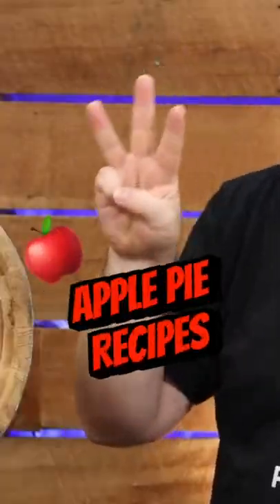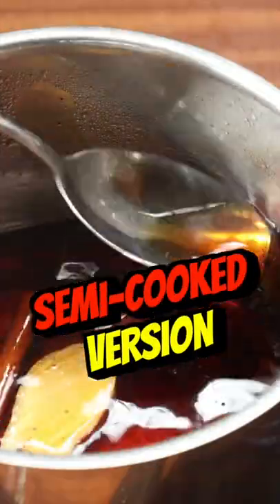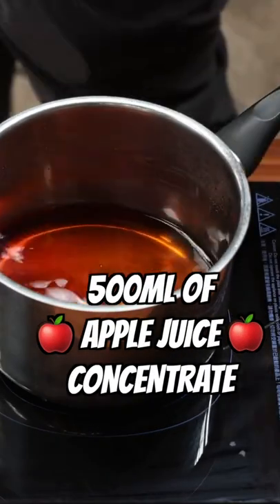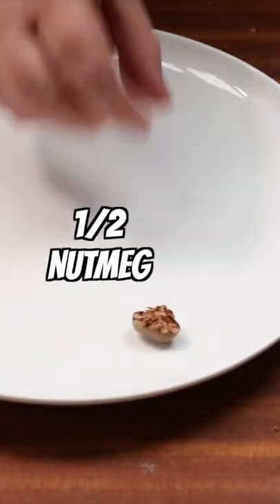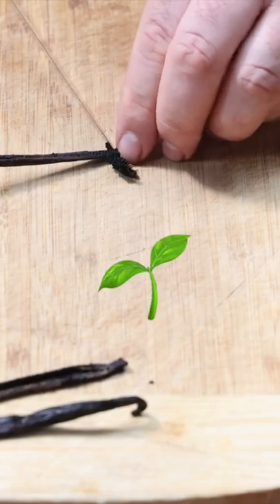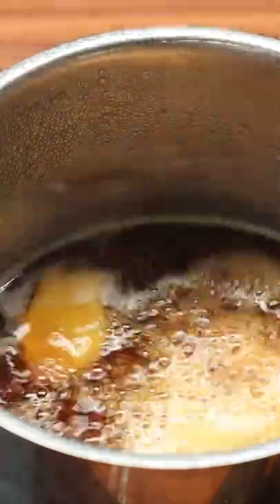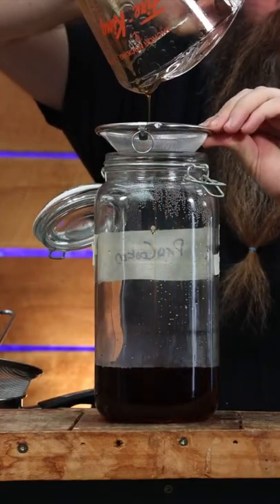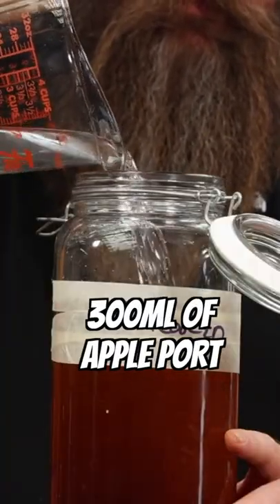V2 Apple Pie Moonshine - Semi Cooked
I had a blast with this community-suggested apple pie recipe.

       More From Chase The Craft

  Things &  I Use &/or Recommend

Refractometer - Sugar

Refractometer - alcohol %

IR Thermometer

Induction Heater

Fruit Press

Canon R6

Amran 200x Light: